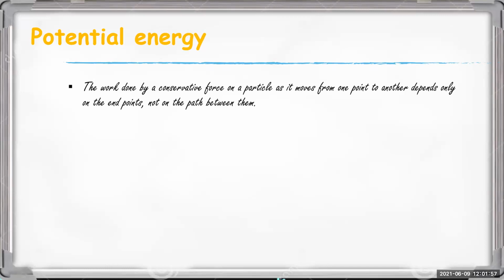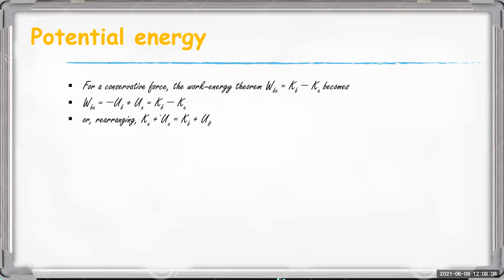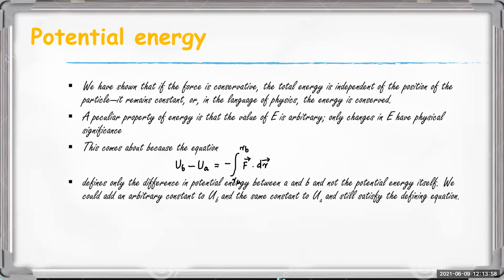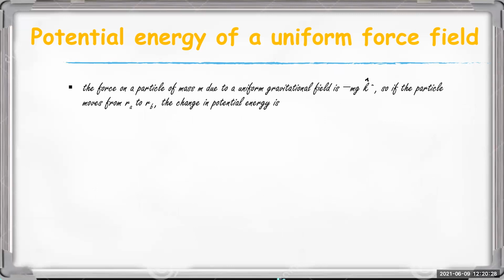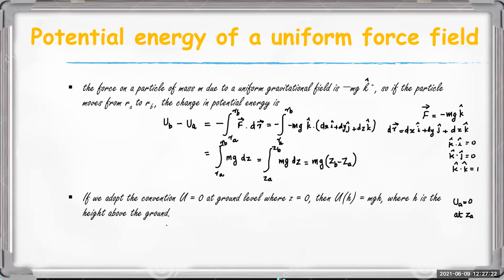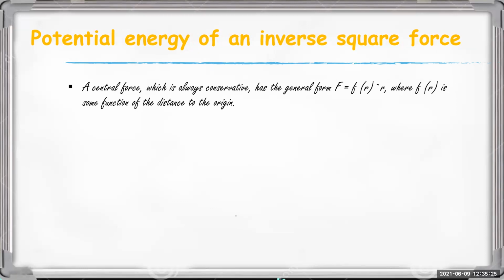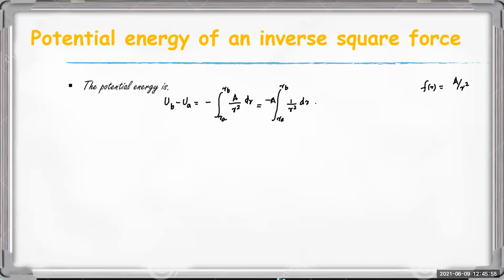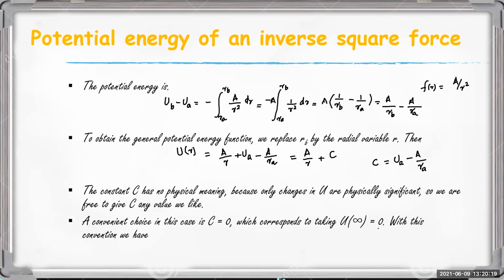Potential Energy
BSc Physics
Calicut University
2020 Admission
Semester  1

Shihabudheen M
Assistant Professor